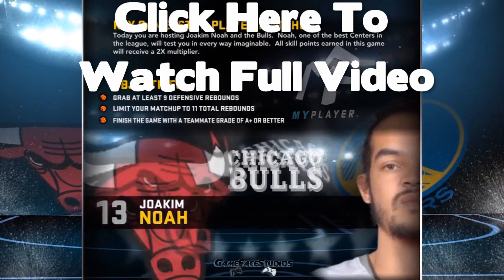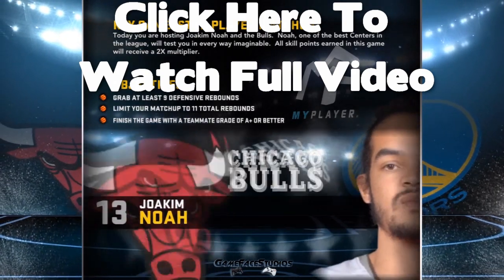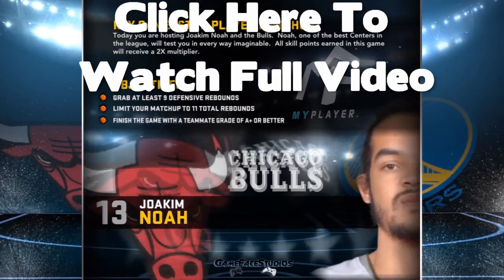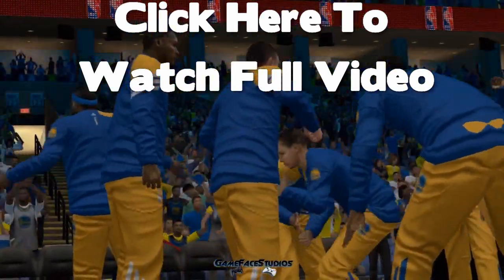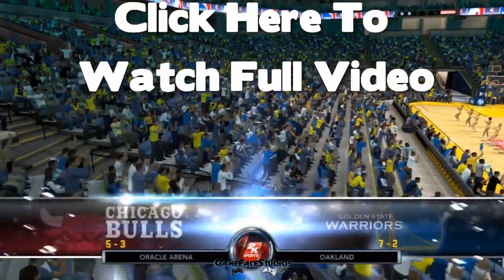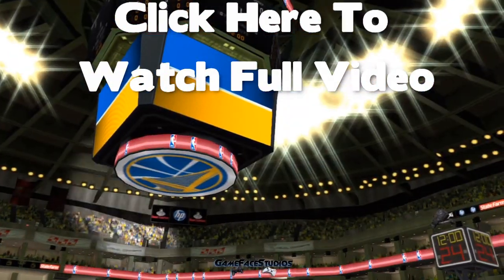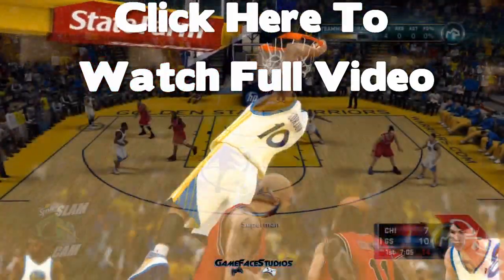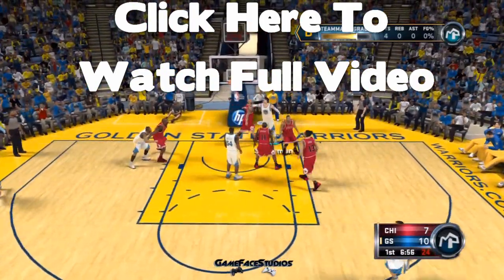NBA 2K12 My Player - I Go Hard In The Paint!!! VS. D.Rose & The Chicago Bulls Feat. FaceUp Center